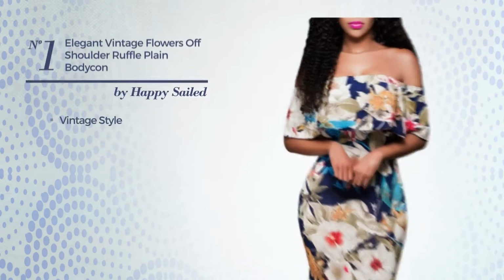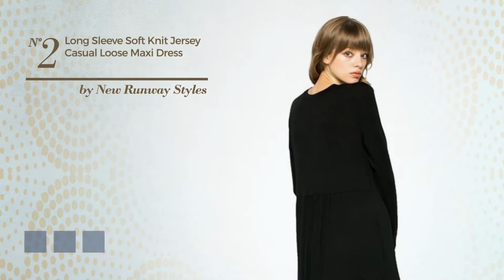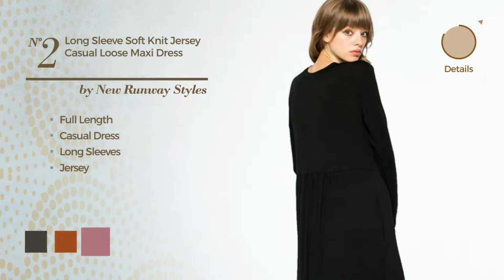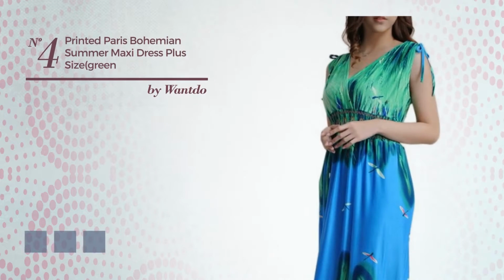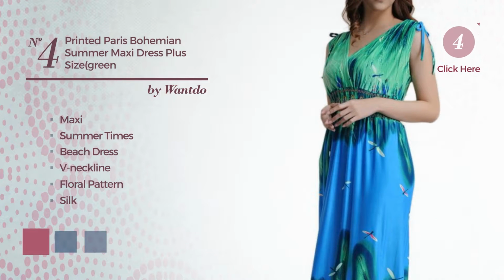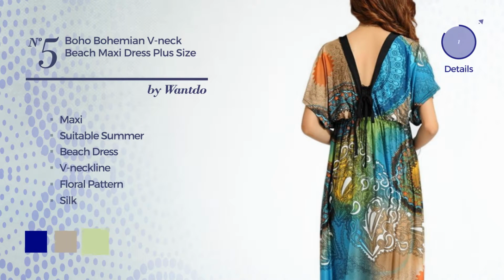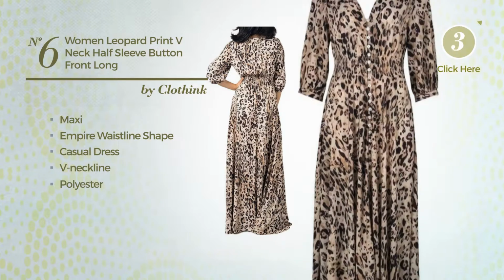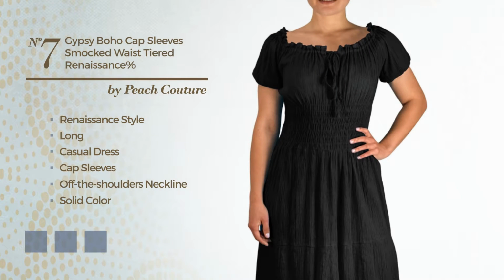8 Opulent Tall Maxi Dresses Amazon Maxi Style Collection 2017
8 Opulent Tall Maxi Dresses Amazon Maxi Style Collection 2017

Shop for Tall Maxi Dresses on Amazon Maxi Style Collection 2017
Elegant Vintage Flowers Off Shoulder Ruffle Plain Bodycon Long Party Maxi...

New Runway Styles Women's Long Sleeve Soft Knit Jersey Casual Loose Maxi Dress...

Tall Women's Chiffon Extra Long Party Maxi Dress X Large Navy Base Beige...

Wantdo Women's Printed Paris Bohemian Summer Maxi Dress Plus size(Green,US X...

Wantdo Women's Boho Bohemian V neck Beach Maxi Dress Plus Size,Large/Tag...

Clothink Women Leopard Print V Neck Half Sleeve Button Front Long Maxi Dress...

Peach Couture Gypsy Boho Cap Sleeves Smocked Waist Tiered Renaissance 100%...

Sakkas 16222 Paak Tall Long Batik Paisely Print Ruffle Hem Lined Caftan Tank...

Try also